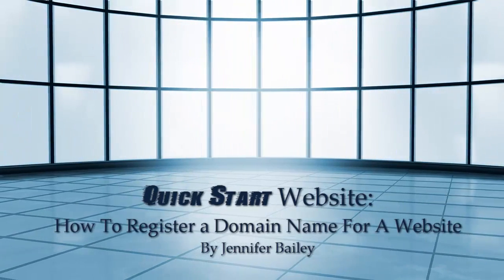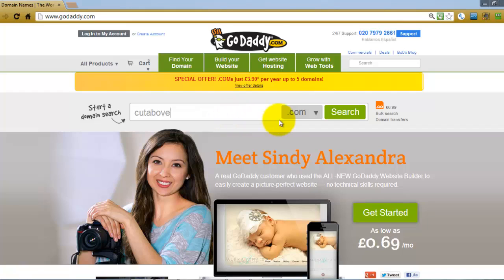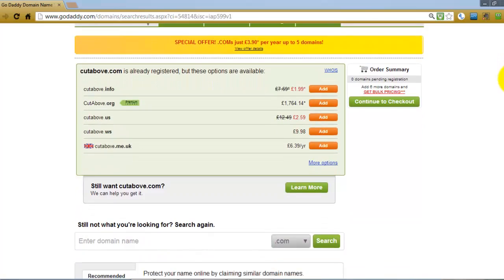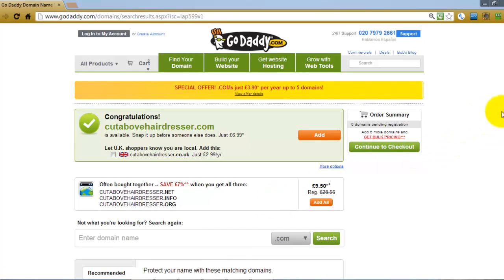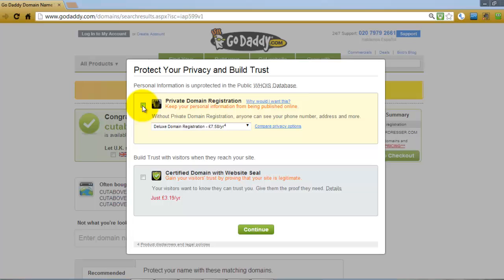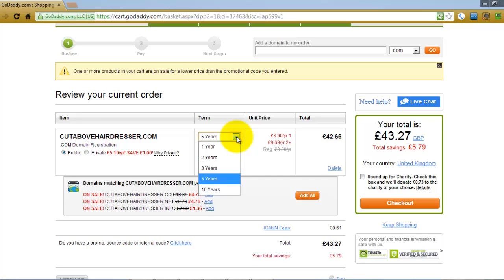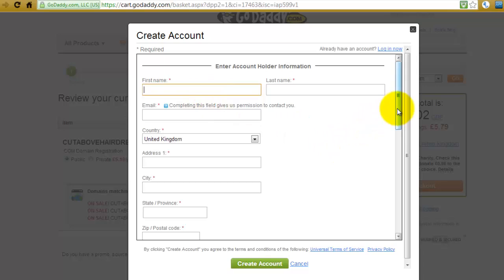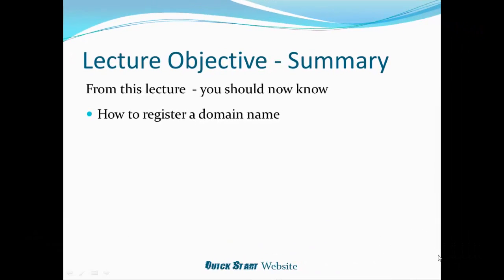How to register a domain name using a domain name registrar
In this lecture, I am going to show you how to register a domain name
I am going to take you step by step through the process with screen captures, so you can see exactly what you need to do.
A domain name is basically the web address of your website.
In order to get a domain name,  you have to register it with a domain name registrar.
There are many different  registrars:
Go daddy registrar:  aff link
Private domain information – nobody can look out who you really are.
Certified domain – A Certified Domain provides visible evidence (in the form of the Domain Origination Certified seal) that a domain has been validated and its registrant's credentials have been verified. For this reason, a Certified Domain is useful to owners of business websites and other sites that offer transactions and other activities of a sensitive nature.
ICANN fees – ICANN (the Internet Corporation for Assigned Names and Numbers) charges a mandatory annual fee of $0.18 for each year of domain registration, renewal or transfer. For example, the fee for a one-year .com registration would be $0.18